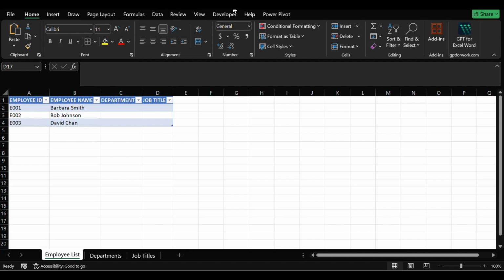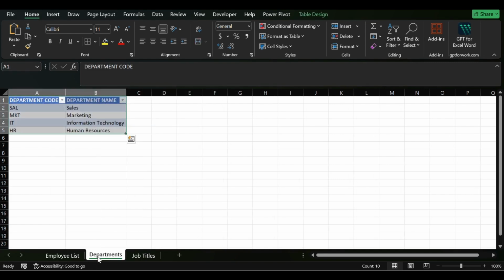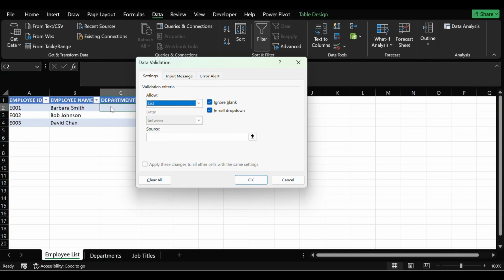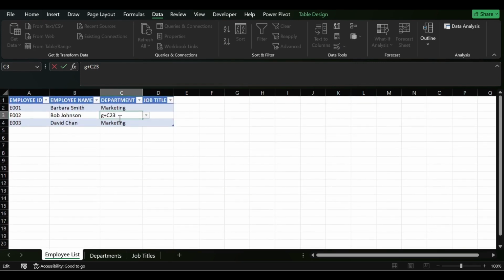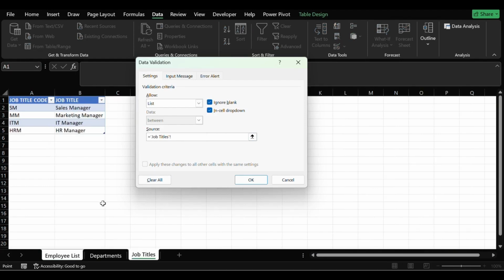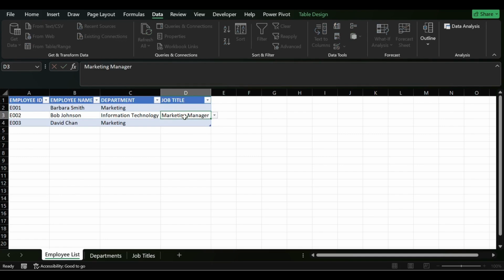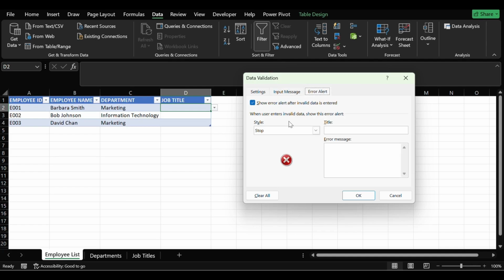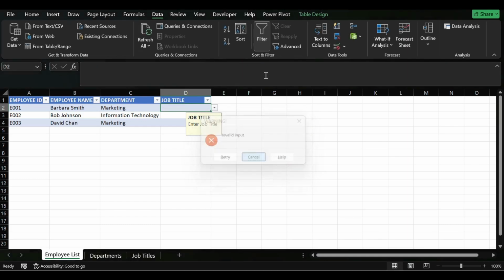dropdown list simplified